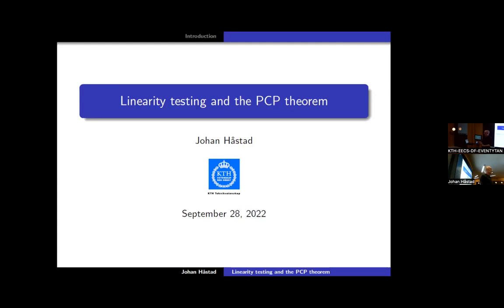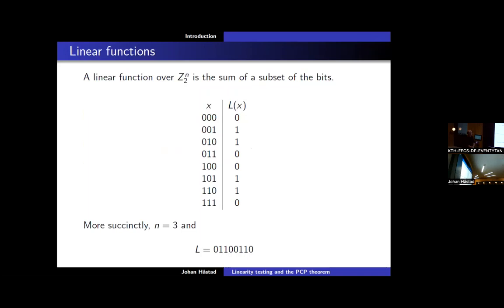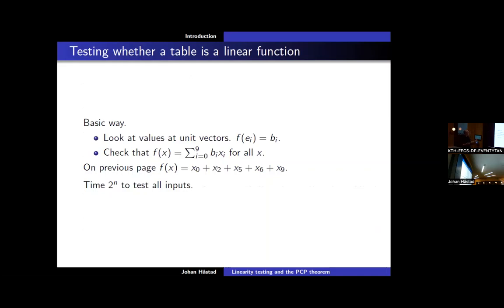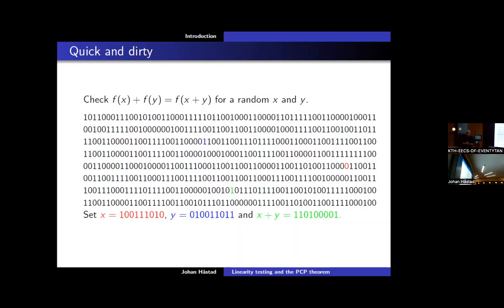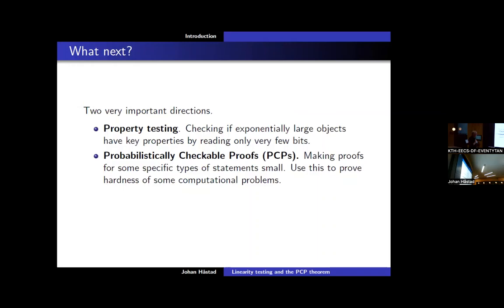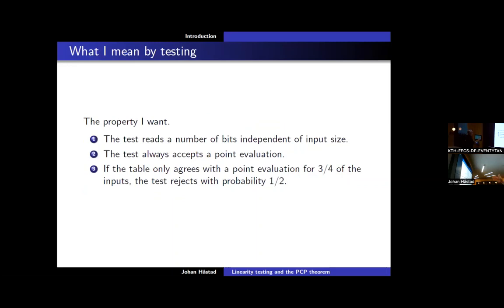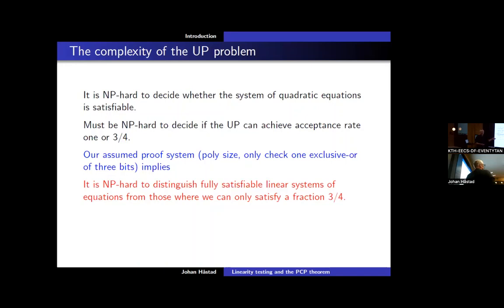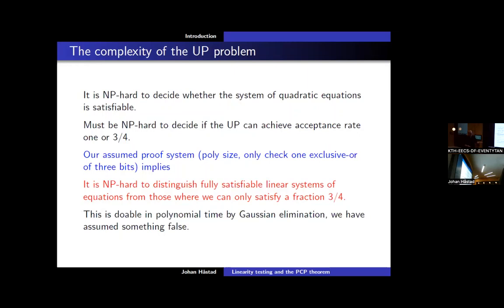Johan Håstad - Linearity testing and the PCP theorem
Bio: Johan Håstad is a professor of theoretical computer science in the mathematics department at SCI, the School of Engineering Sciences at KTH.
The goal of curtain talks is to provide the background and explain the significance of equations for the digital transformation of modern societies.